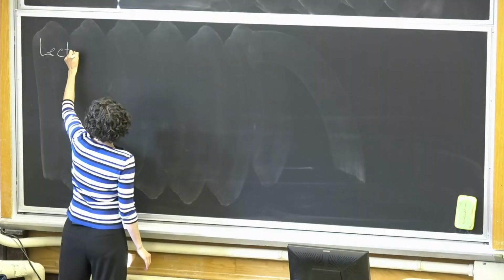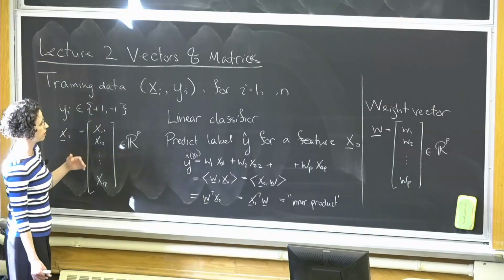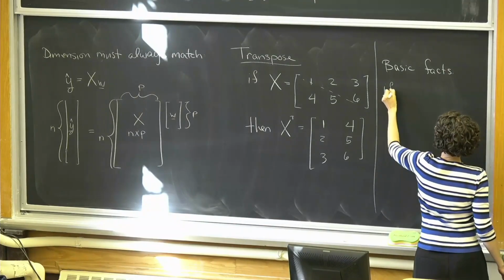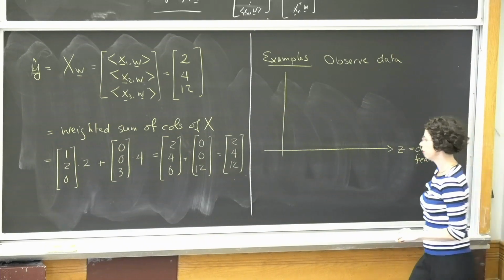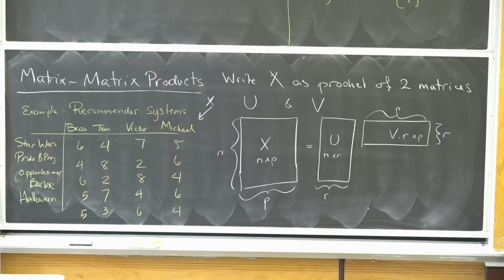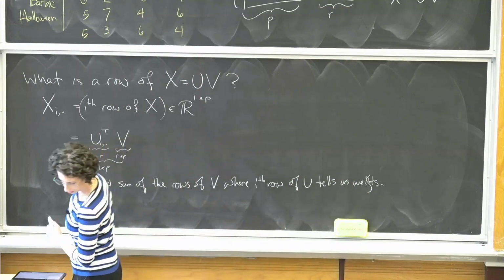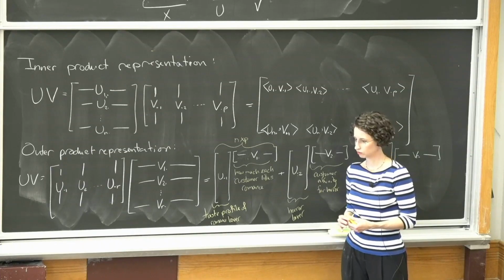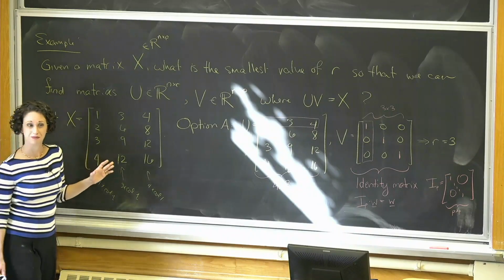Lecture 2 Fall 2025: Vectors and Matrices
Vectors and matrices.